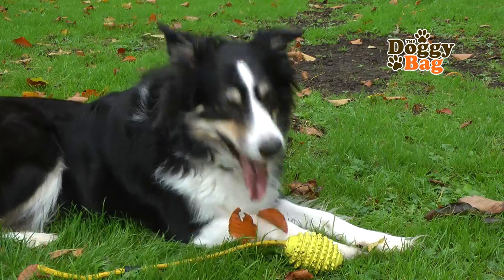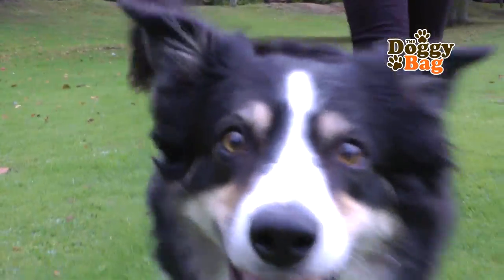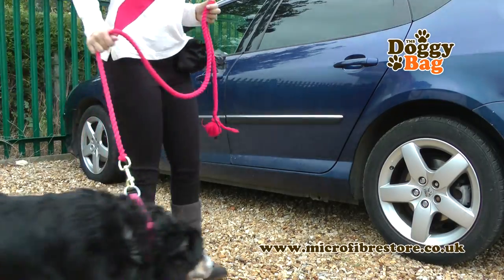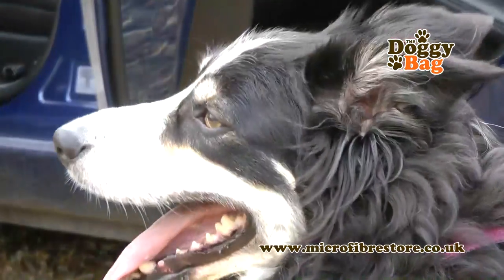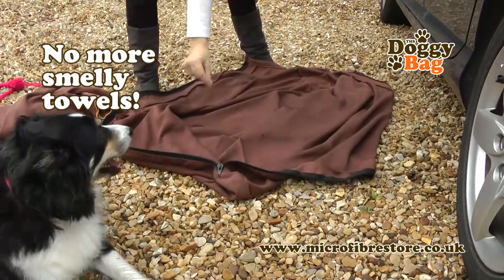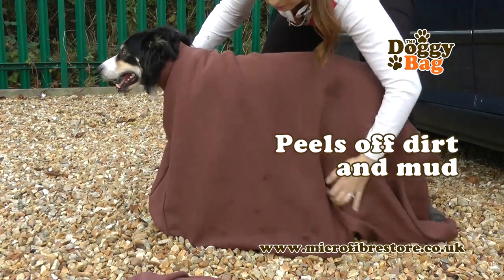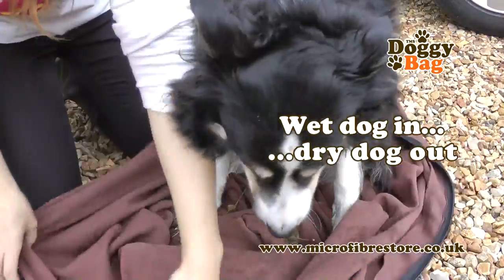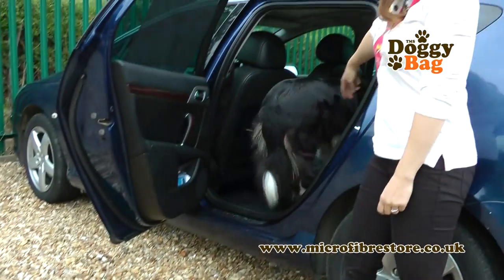The amazing Doggy Bag from the Microfibre Store! Wet dog in - Dry dog out!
Protect your home, motorhome or caravan interior! Dogs love to get muddy and wet - now you can wave goodbye to heaps of dirty smelly towels and the stress that your pet pooch might wreck your carpets and fabrics! is super-absorbent, peels dirt right off the dog and dries fast.